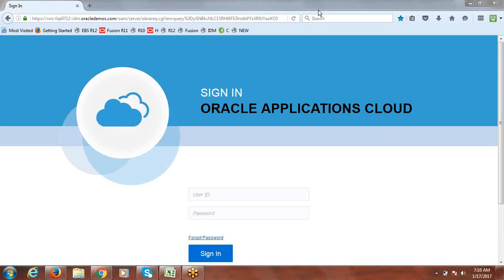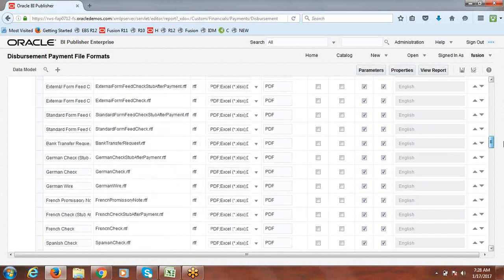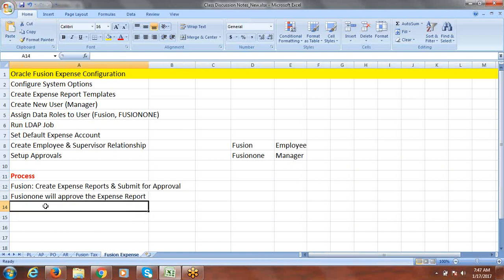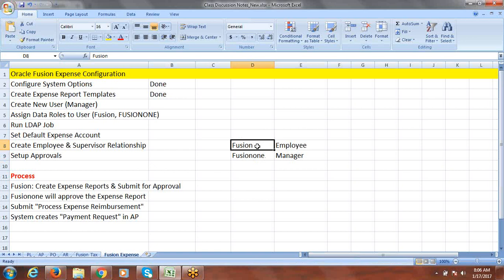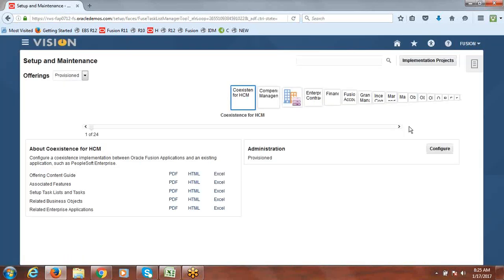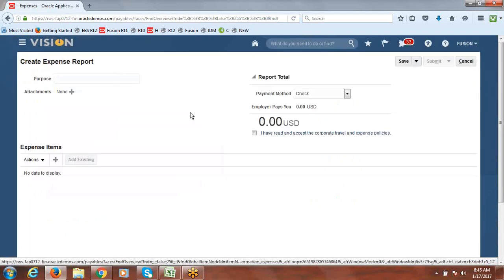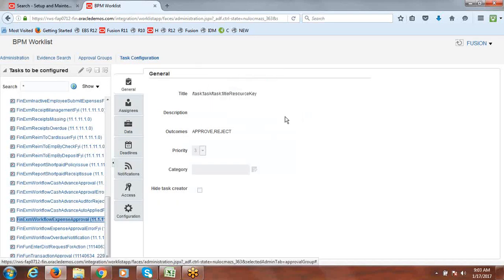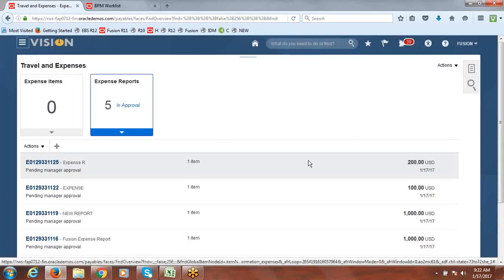28th Check Format Fusion Expense Part1 2017 01 17